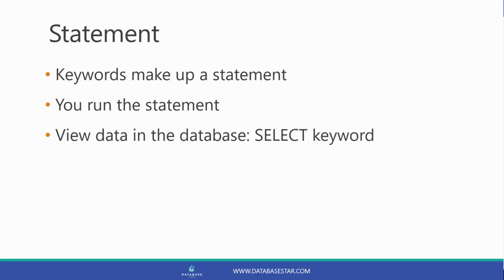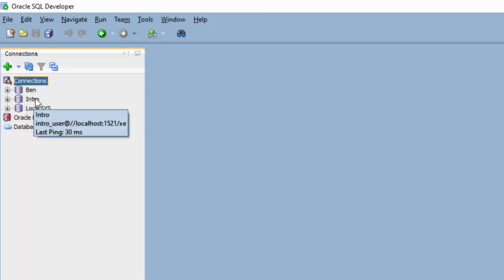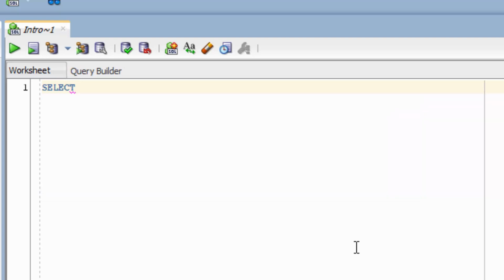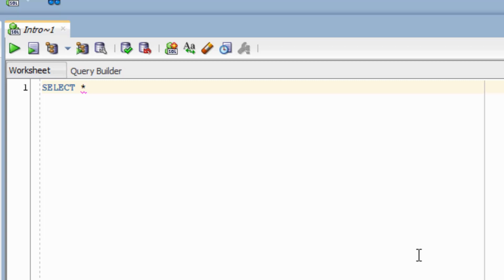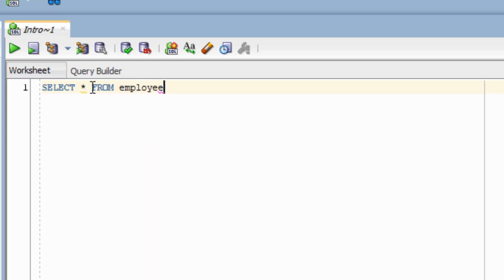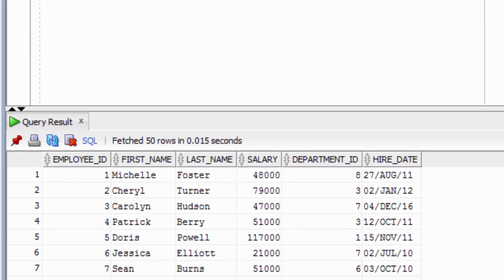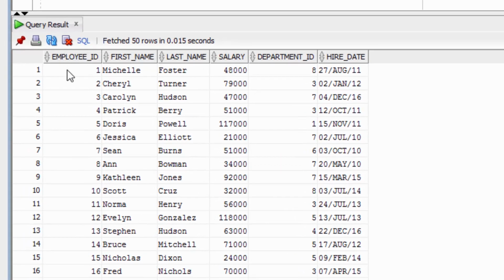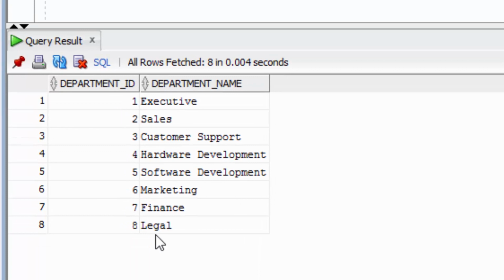How to View Data With the SELECT Statement (Introduction to Oracle SQL)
Getting started with the SELECT statement to view data in a table.